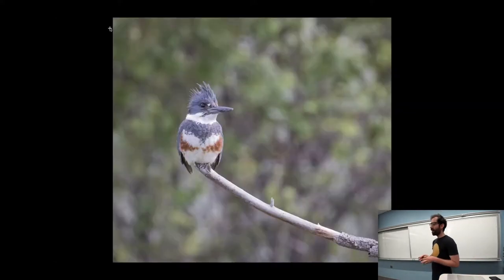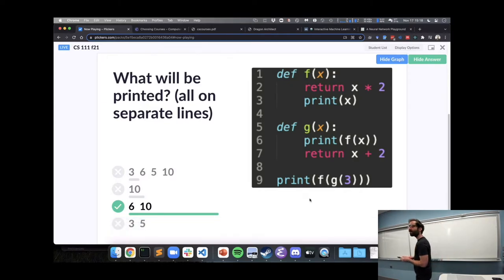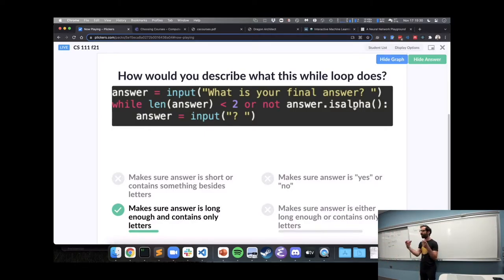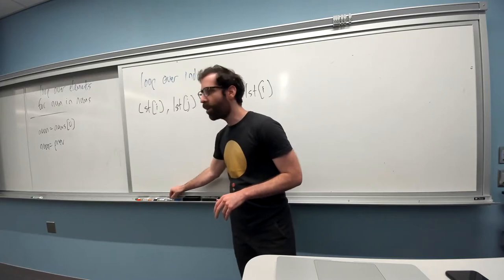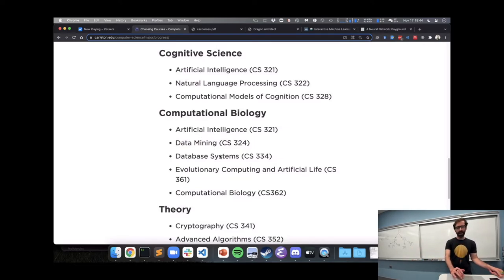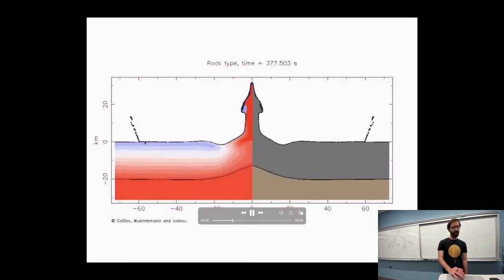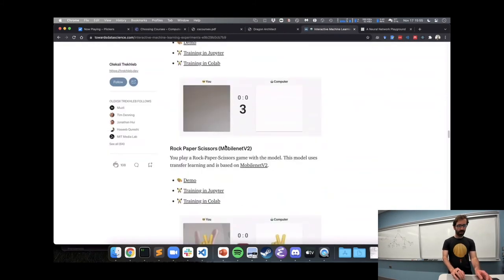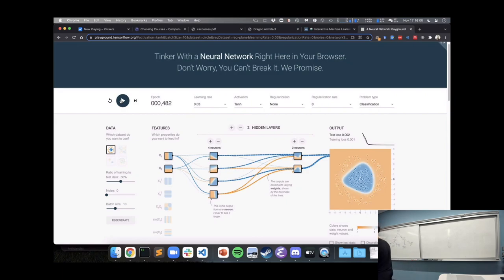CS 111 Beyond CS 111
We explore what comes after CS 111.